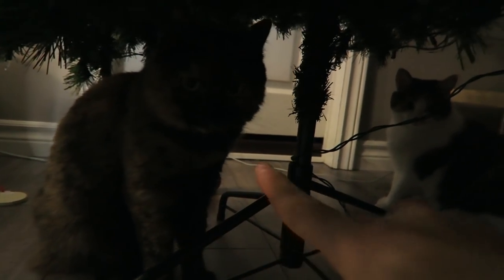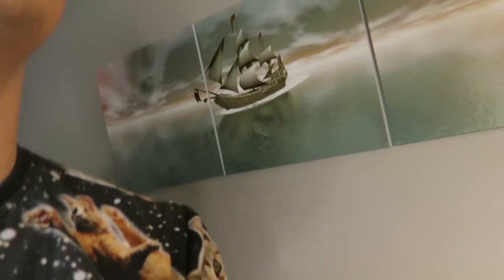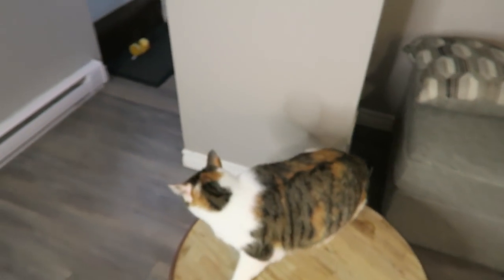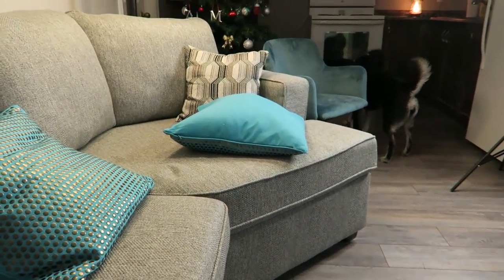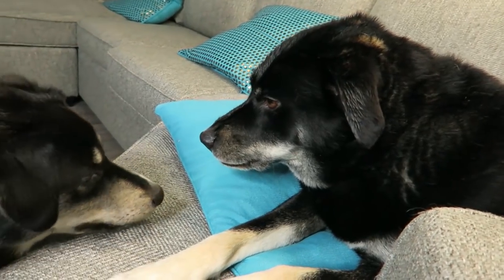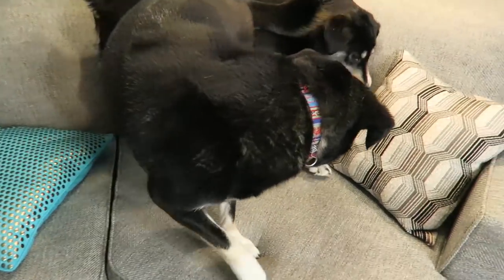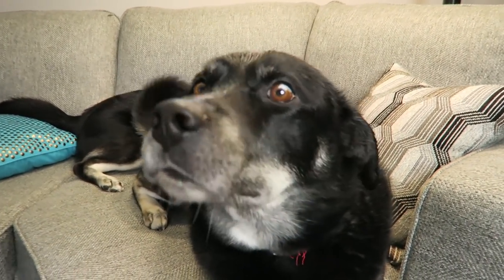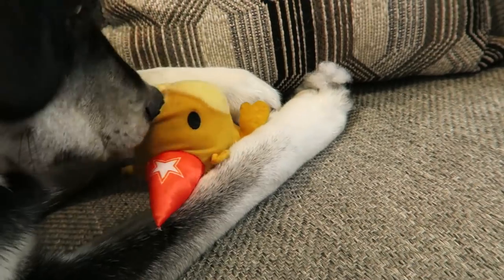I GOT A NEW PUPPER!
Please help me. I can't stop adopting animals.